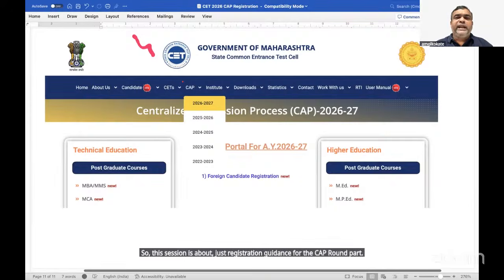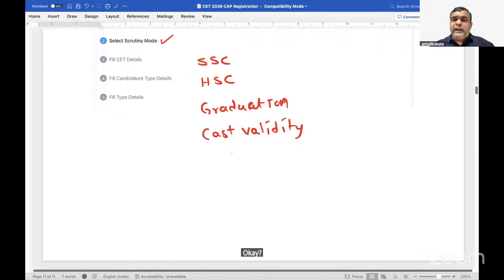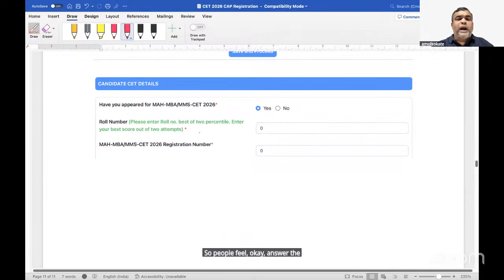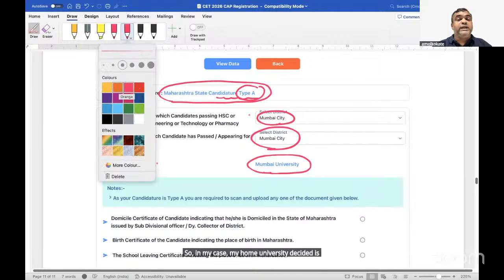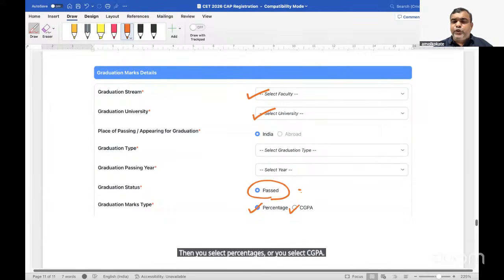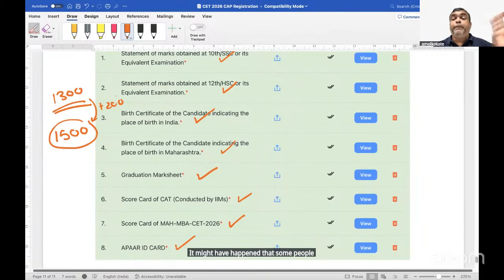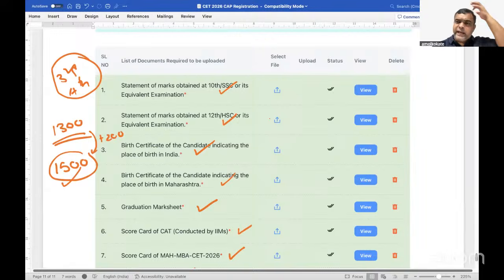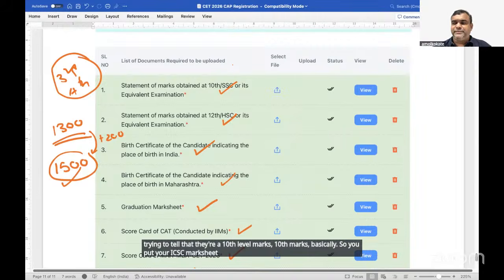MAH MBA CET 2026 Counselling Guide | CAP Registration Step-by-Step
Planning to participate in the MAH MBA CET 2026 CAP Round? This video by T.I.M.E. covers everything you need to know about the CAP Round Registration Process and helps you avoid common mistakes during counselling.

📚 In this video, you'll learn:

✅ Step-by-step CAP Round Registration process
✅ Documents required for CAP Registration & Verification
✅ Should you opt for All India (AI) Seats?
✅ Understanding Minority Institutes and eligibility
✅ Important points to remember before submitting your application
✅ Tips for a smooth counselling process

Whether you're aiming for JBIMS, SIMSREE, PUMBA, Welingkar, K J Somaiya, SIES, Chetana, or other top MBA colleges, this session will help you navigate the admission process with confidence.